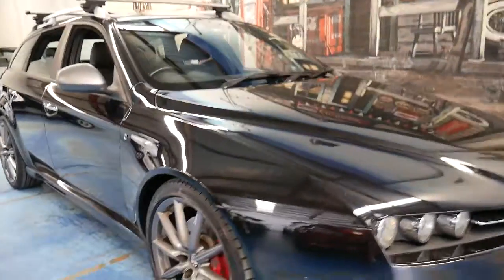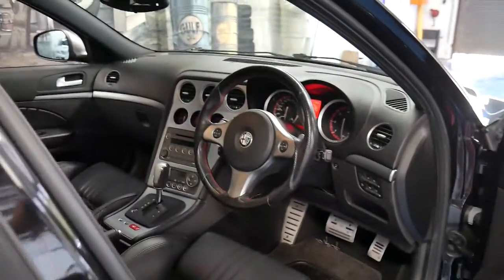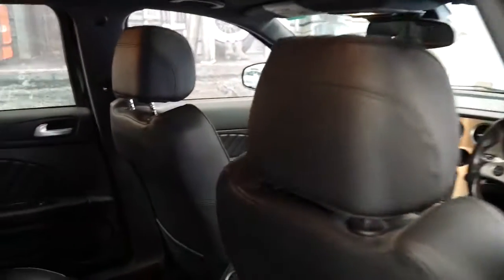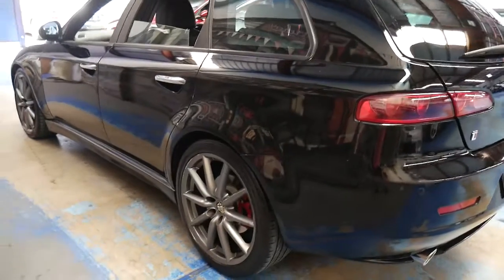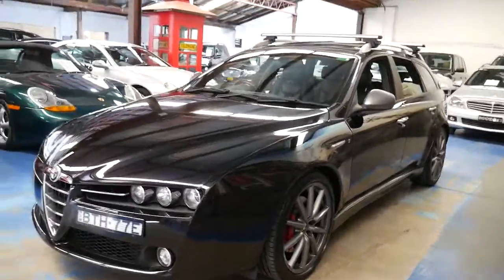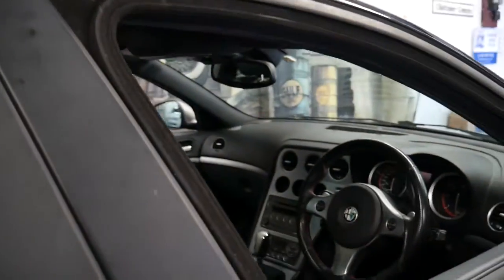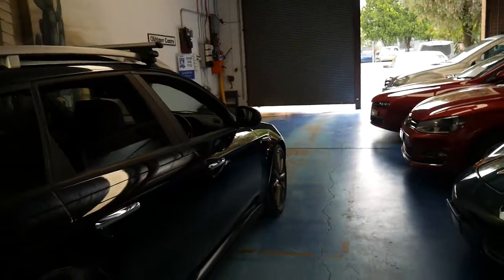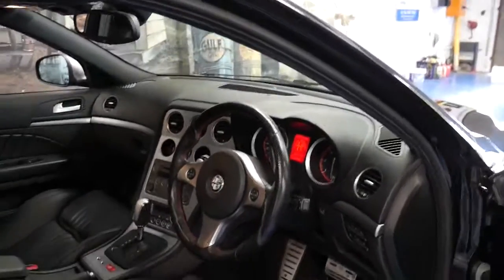2010 Alfa Romeo 159 JTD-Ti 2.4 turbo diesel automatic